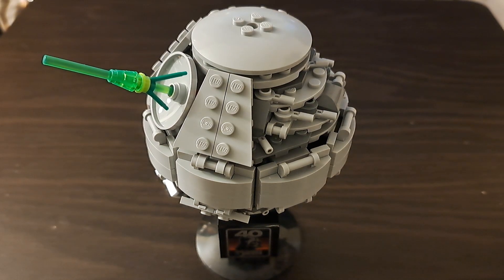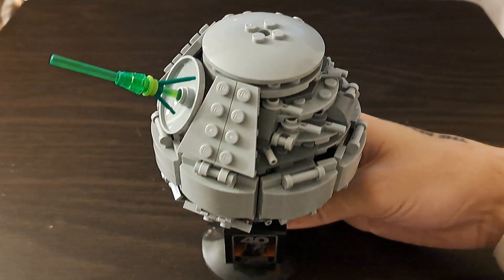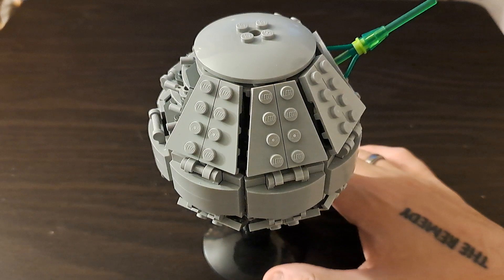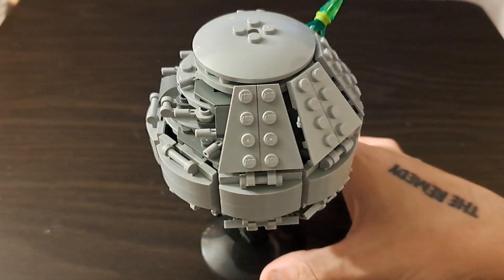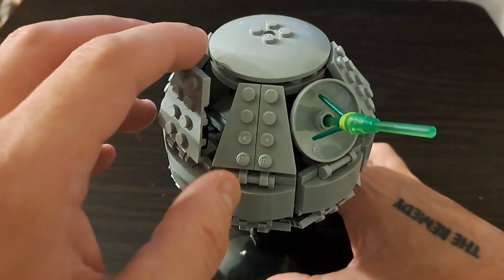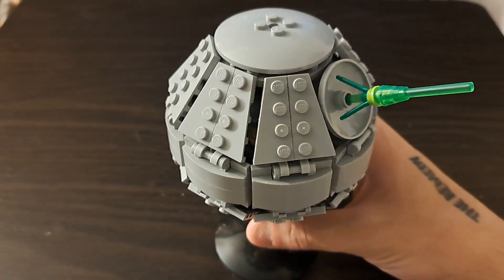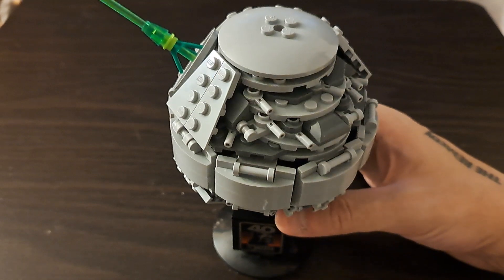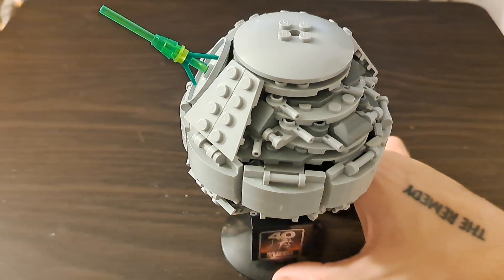LEGO Star Wars Death Star II review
I will never be able to afford the big one. But this one will do nicely.